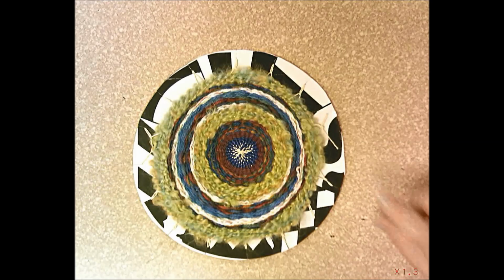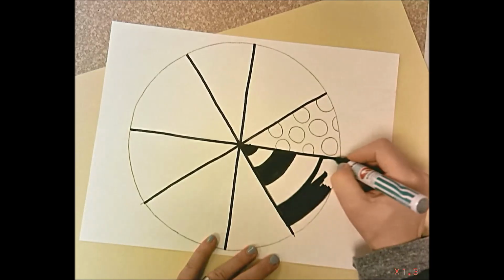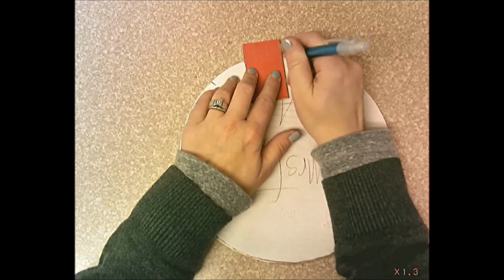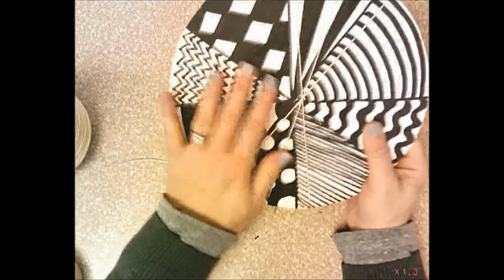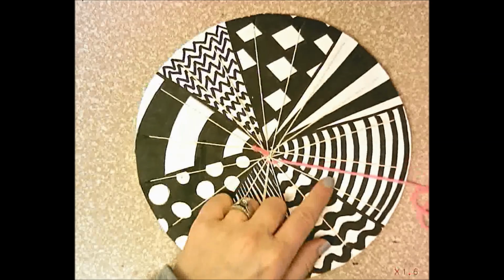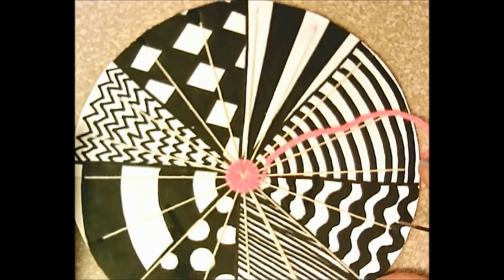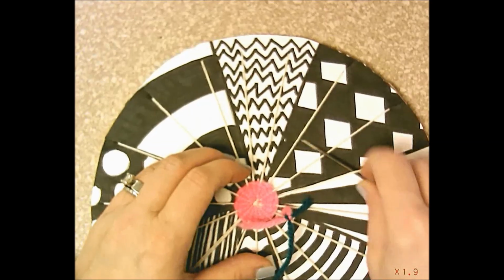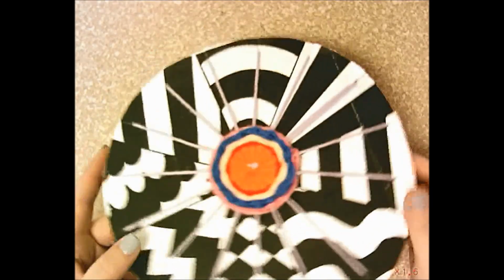5th Grade Circle Weaving (Edited)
I demonstrate how to create a fiber weaving on a circle cardboard loom.